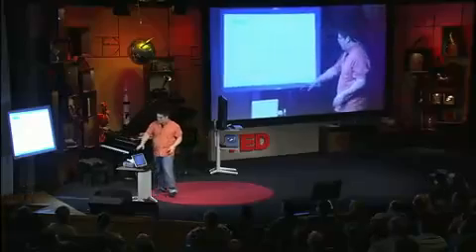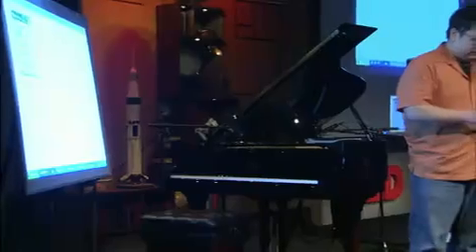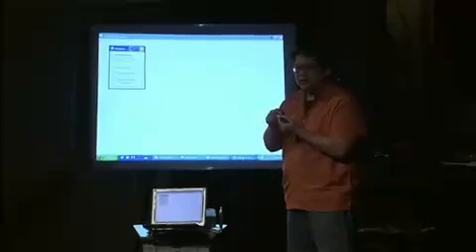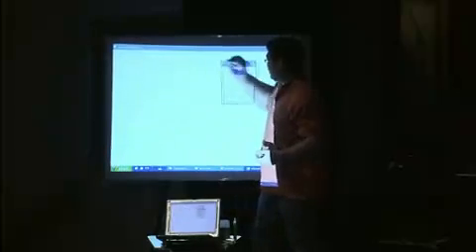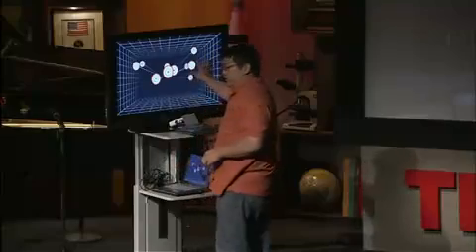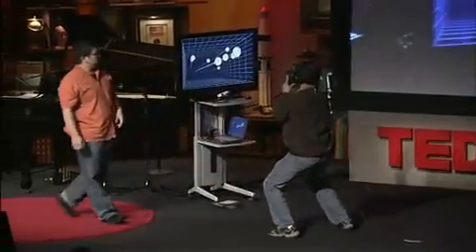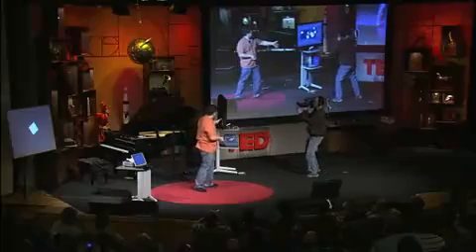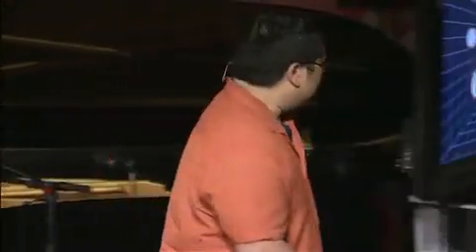Free or cheap Wii Remote hacks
Building sophisticated educational tools out of cheap parts, Johnny Lee demos his cool Wii Remote hacks, which turn the $40 video game controller into a digital whiteboard, a touchscreen and a head-mounted 3-D viewer.